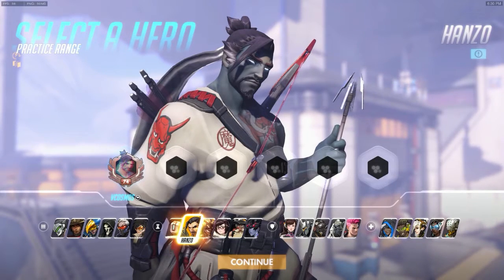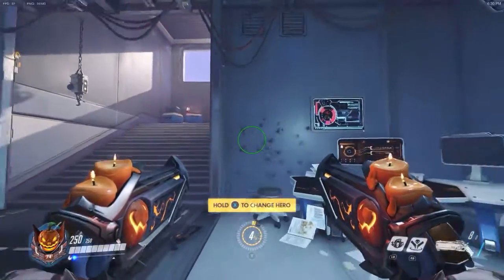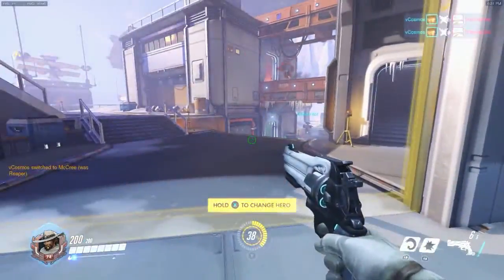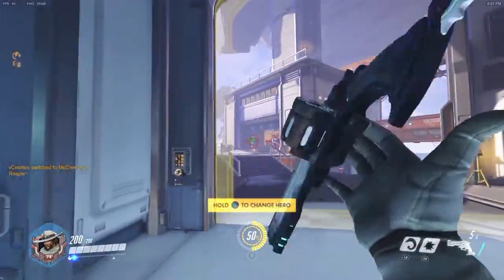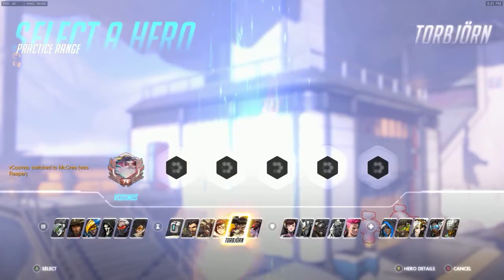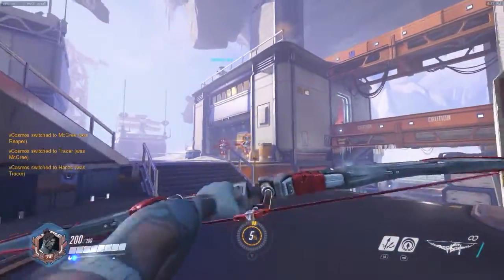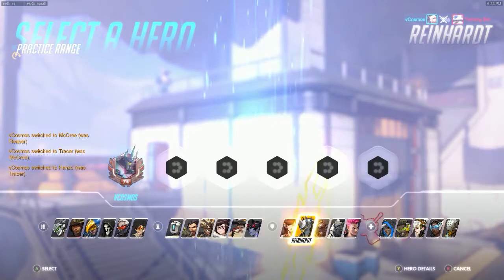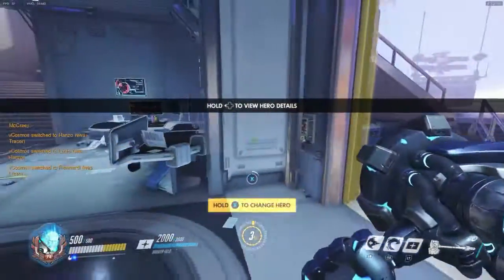OVERWATCH: BEST RETICLE TO USE IN COMPETITIVE PLAY ~ HOW TO IMPROVE AIMING IN OVERWATCH!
OVERWATCH: BEST RETICLE TO USE IN COMPETITIVE PLAY ~ WHAT CROSSHAIR SHOULD YOU USE?

- Cosmos :)